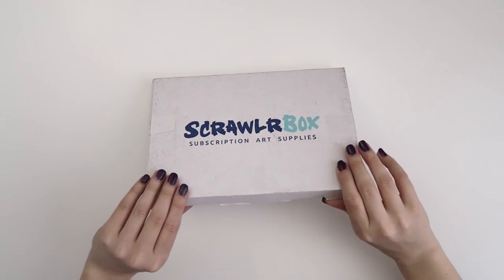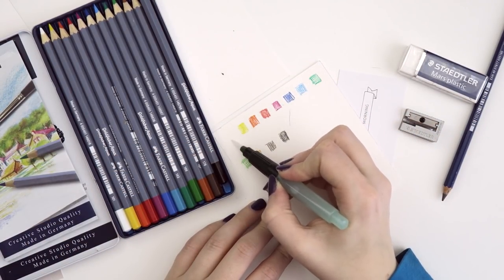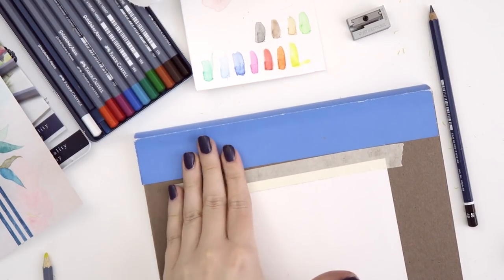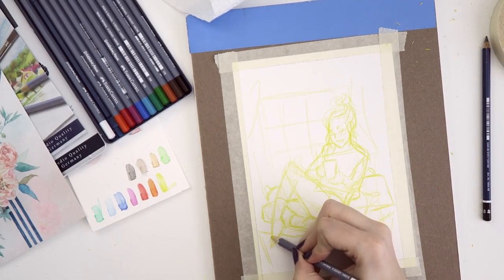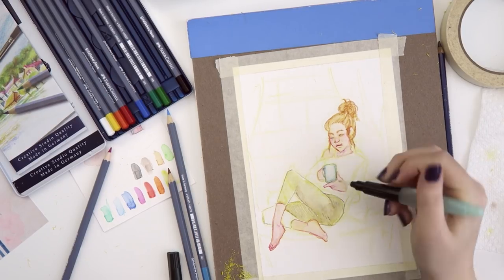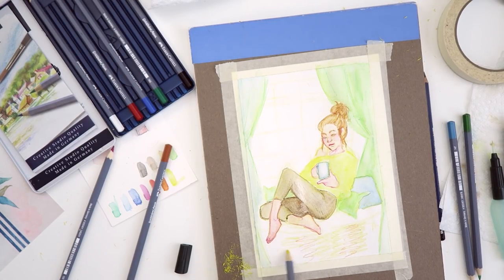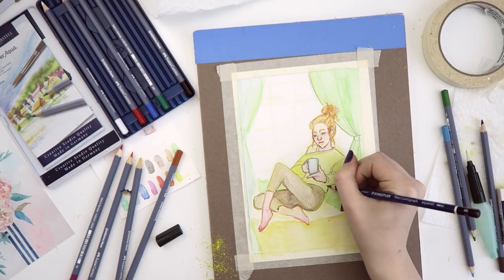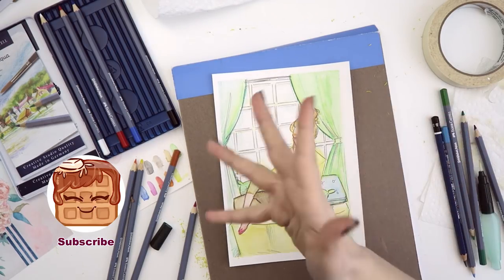YES! FINALLY! Problem Solved. | Watercolor Pencils | Scrawlrbox Unboxing & Vlog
I make the same mistake everytime I unbox one of these puppies and luckily I figured out why today. yay! Its a simple but important lesson.